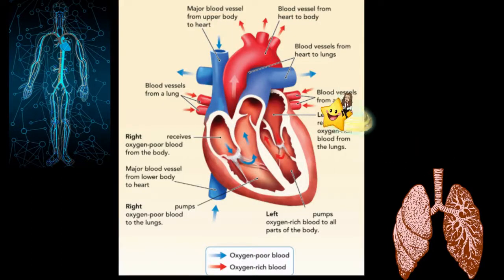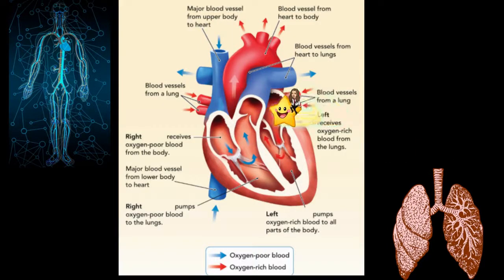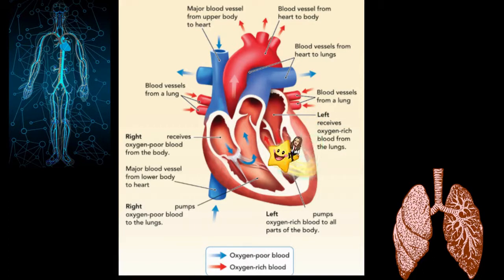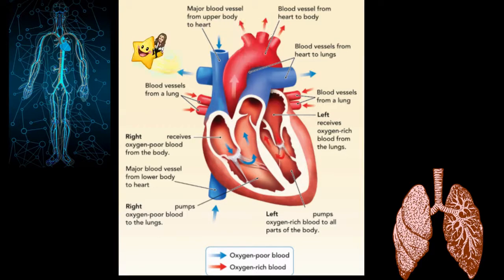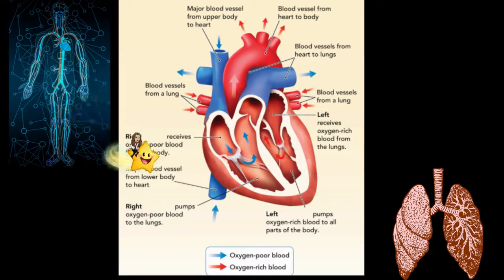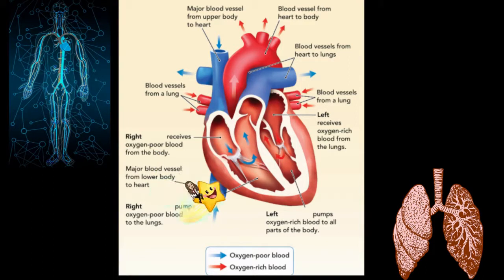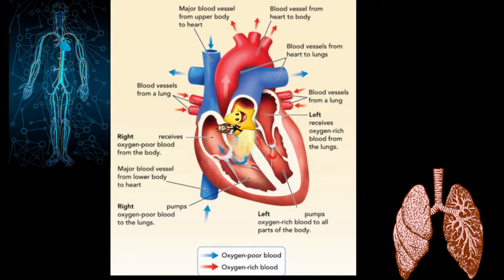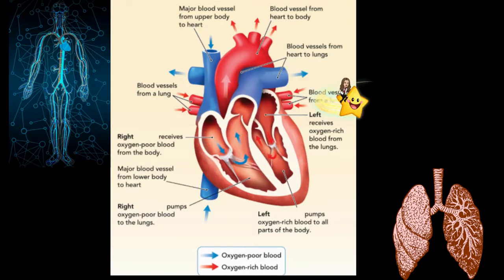Blood's Journey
Blood's journey through the cardiovascular system.